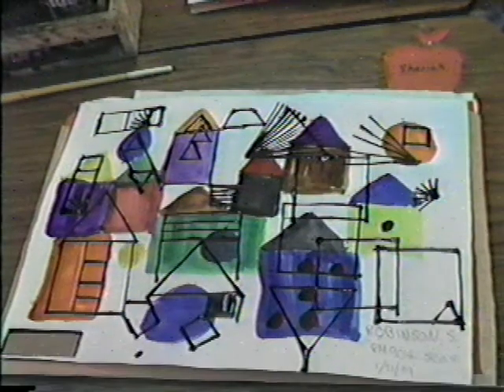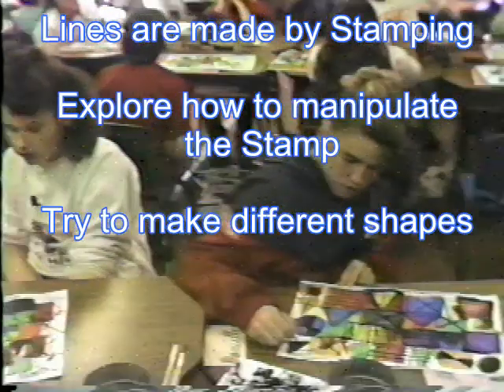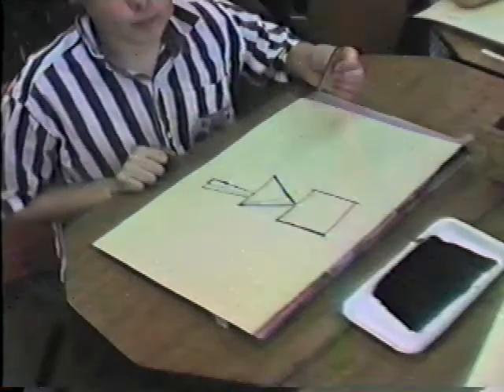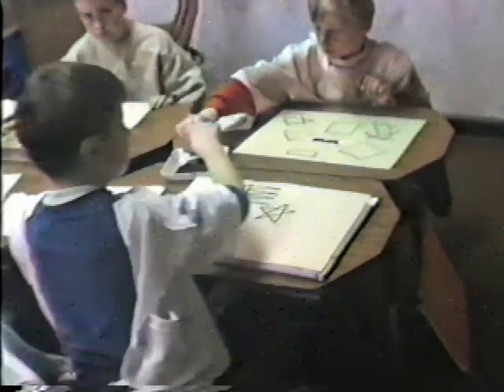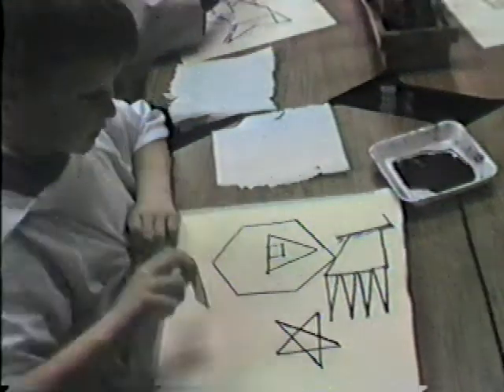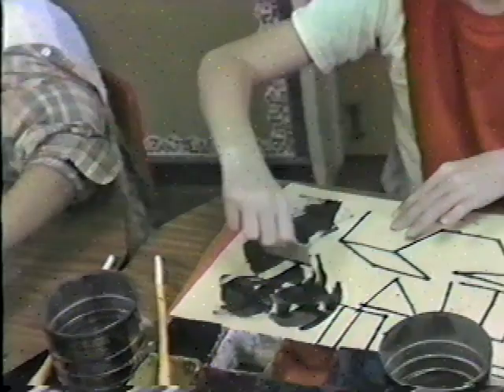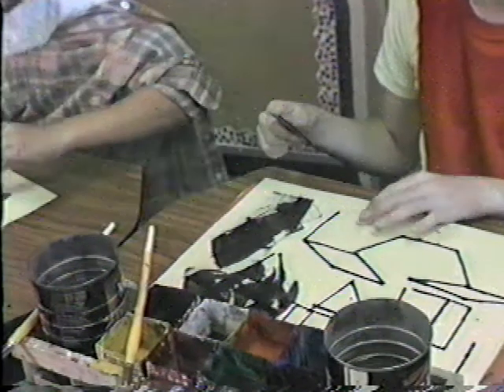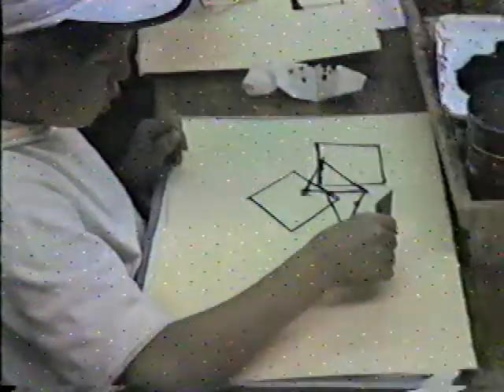Edge Printing by Robert Beeching, Science Academy Software, Art Education Series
How to video on Edge Printing by Robert Beeching produced by Science Academy Software.  Beeching shows elementary school students how to use Mass and Line effectively for creating works of Art.  His process helps students develop composition, encourages exploration and experimentation, and students have FUN!